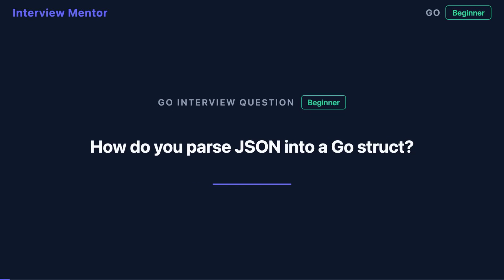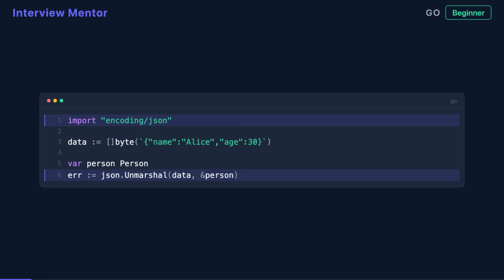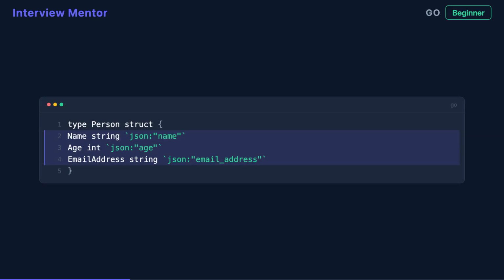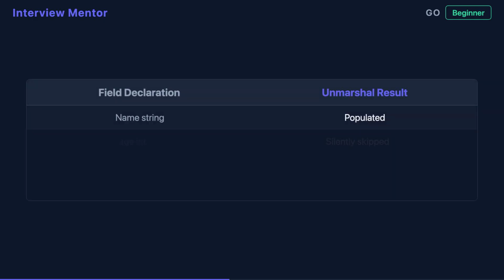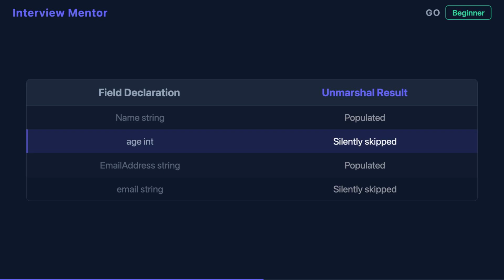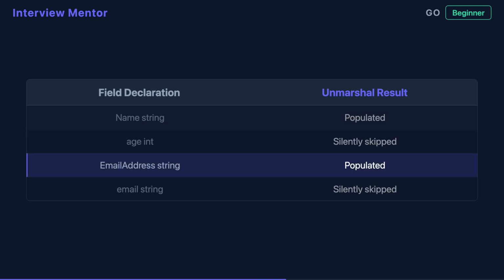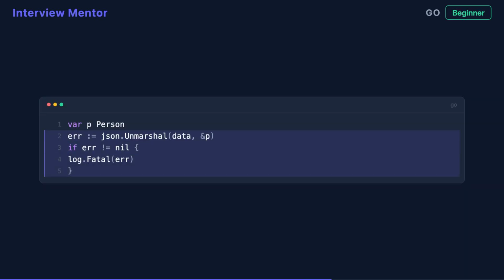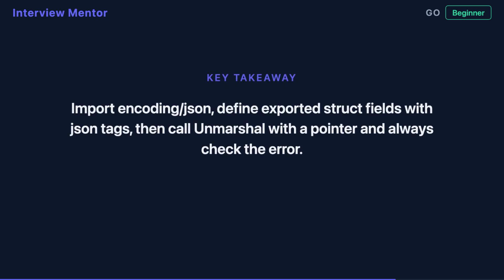How to Parse JSON into a Go Struct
Learn how to parse JSON into a Go struct using the standard encoding/json package. This video covers json.Unmarshal, struct tags for field mapping, exported field requirements, pointer arguments, and error handling — perfect for beginners preparing for Go interviews.